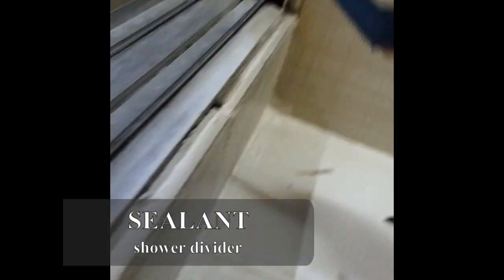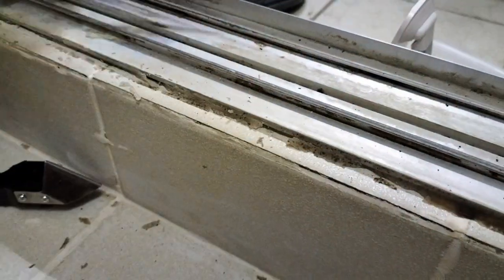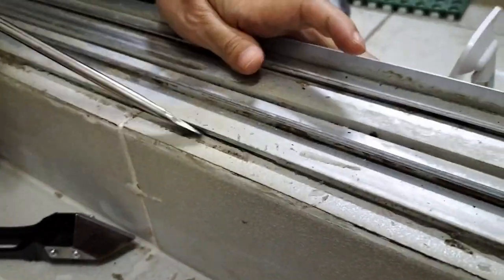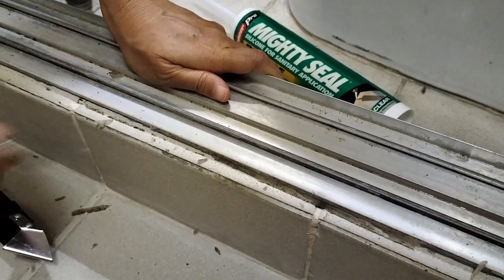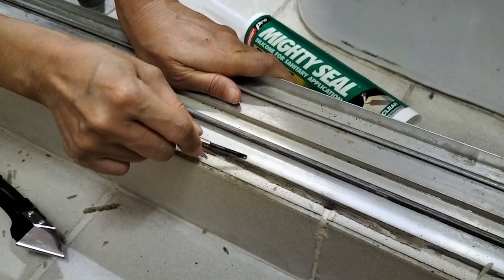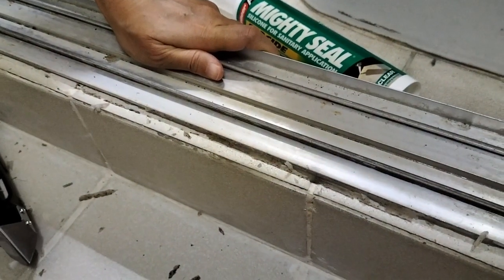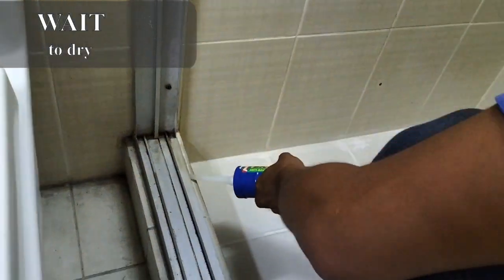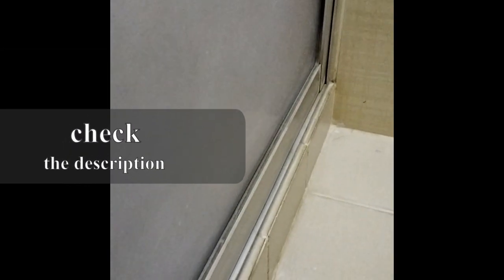Black molds in bathroom showers quick fix